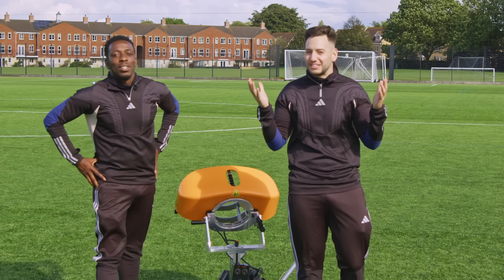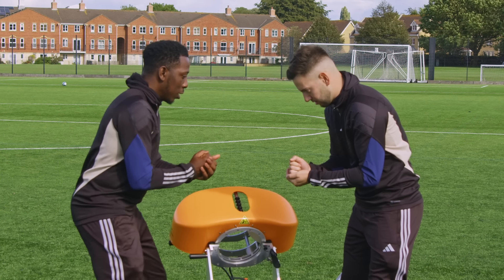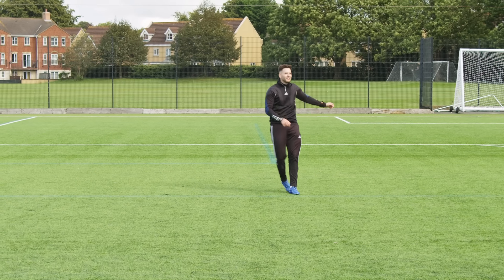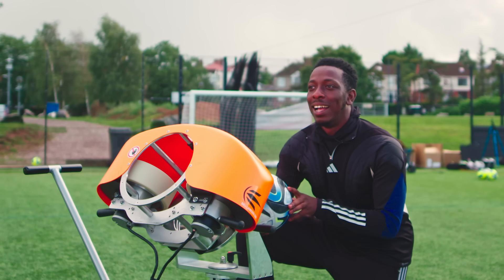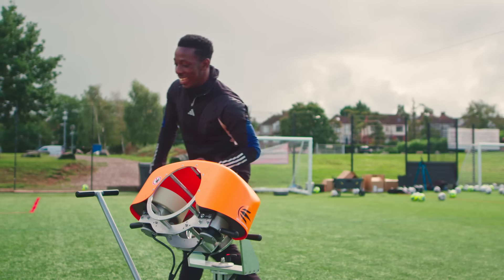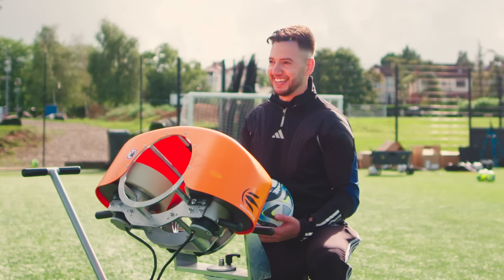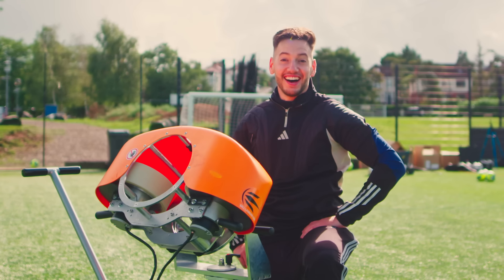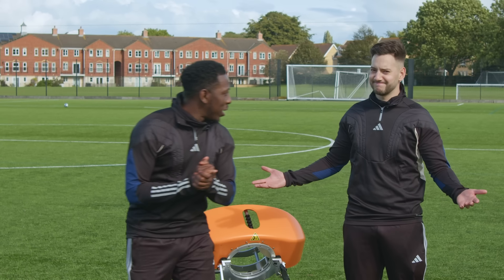Crazy Ball Launcher Touch Challenge l Testing out the new adidas Copa Pure's! 😱💥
After the launch of the adidas Copa Pure 2's, Anu and Dan take on the ball launcher touch challenge. Leave a comment to let us know who won!